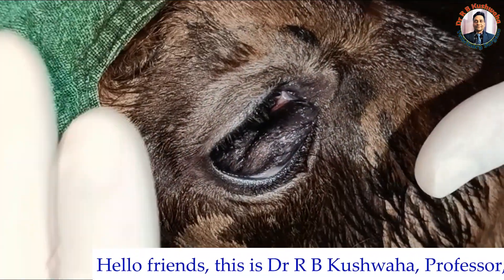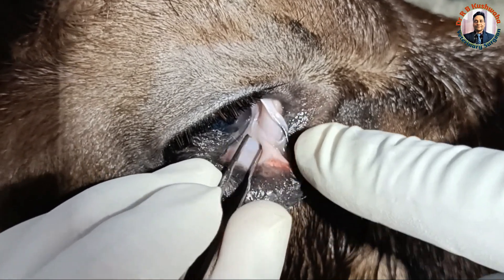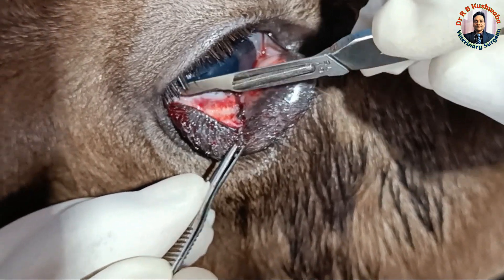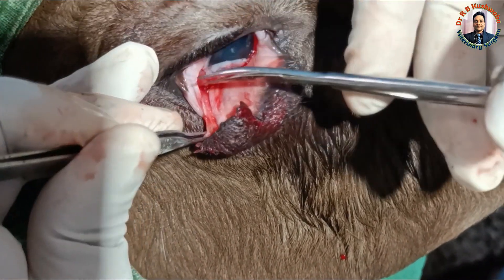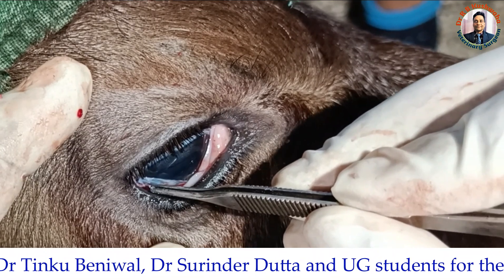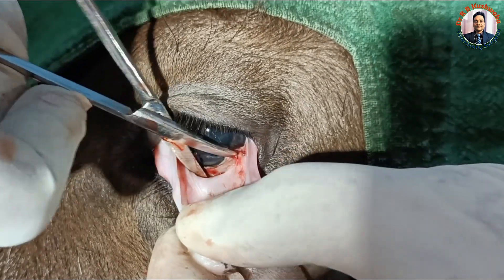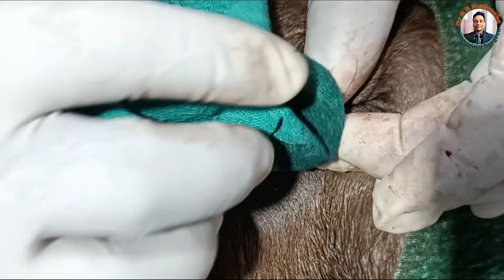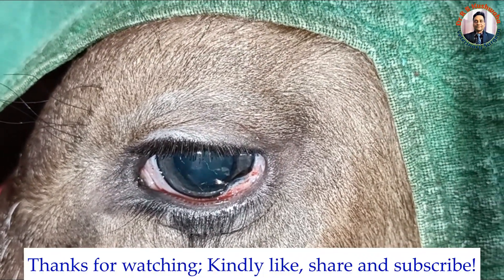Ocular dermoid in a calf/dermoid in calf/surgical excision of dermoid in a calf/aankh me massa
Veterinary Surgery and Radilogy Education
Veterinary video
skuast jammu
growth in eye
hairy skin growth in eye
dermoid in calf
corneal dermoid
conjunctival dermoid in calf
APN and Peterson's nerve block
ocular diseases
aankh me massa ho gaya kya kare
ocular discharge